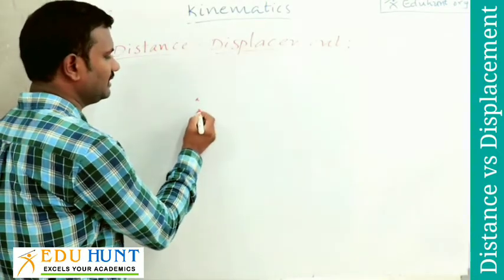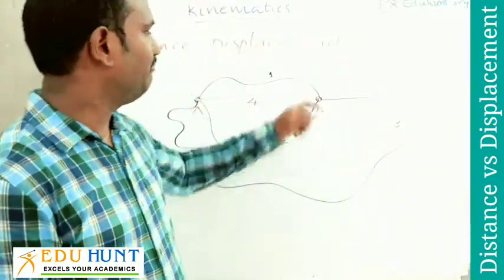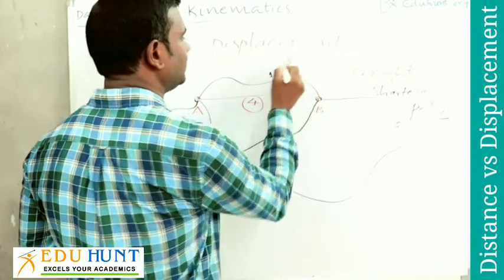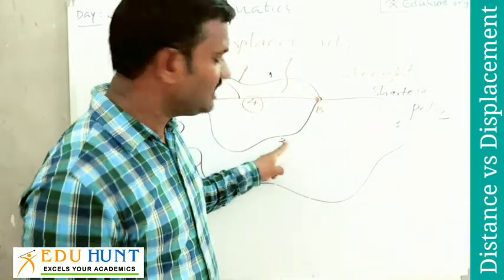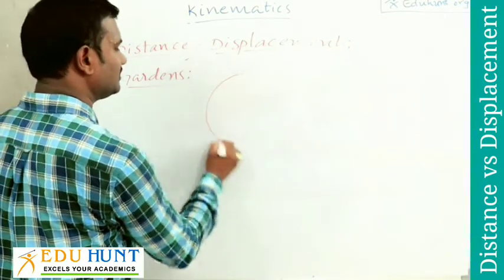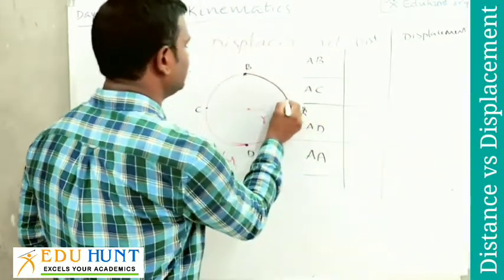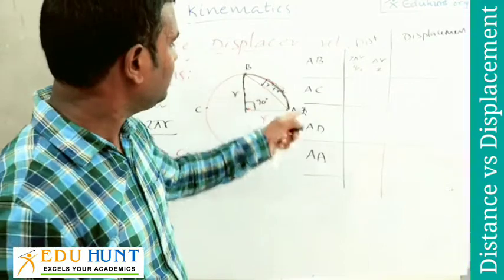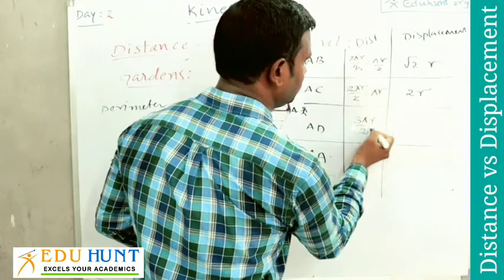DISTANCE VS DISPLACEMENT CONCEPT | ENGLISH VERSION | CLASS 6 ONWARDS | EDUHUNT | GIRI PRASAD